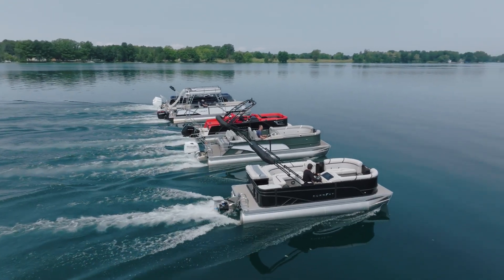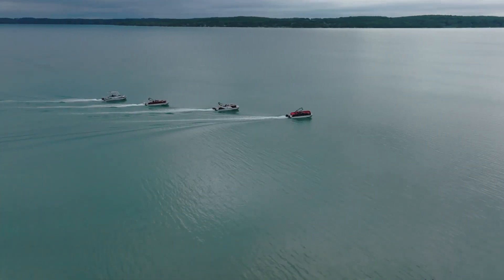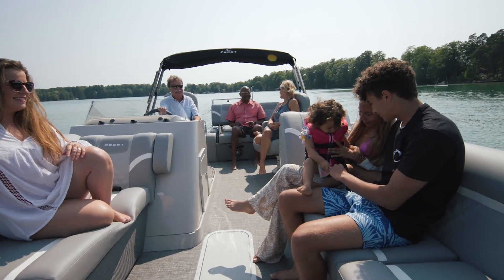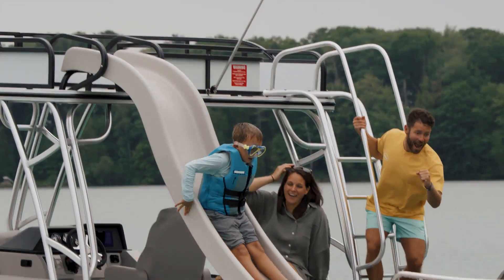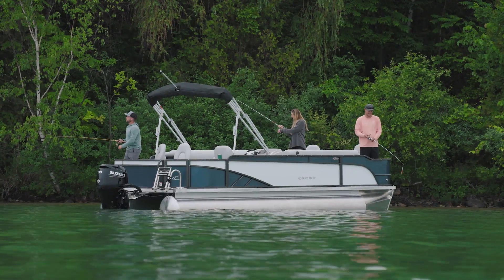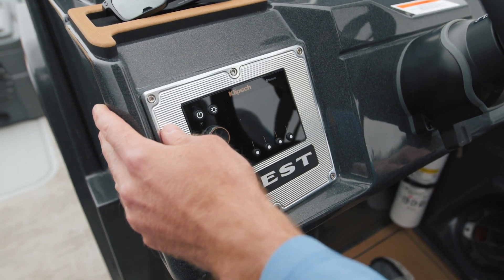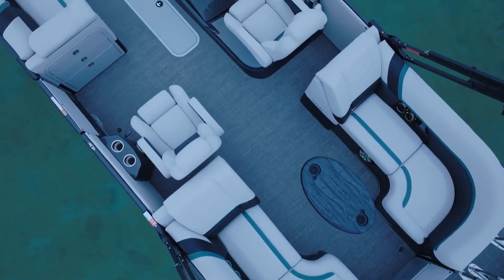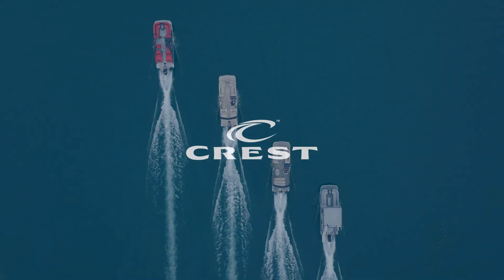Crest Pontoon Boats | 2024 Features and Innovations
At Crest, we aim to provide our customers with the best pontoon lineup in the market. With every new design, we incorporate thoughtful amenities, innovation, and expert craftsmanship so your pontoon boat can stand the test of time.